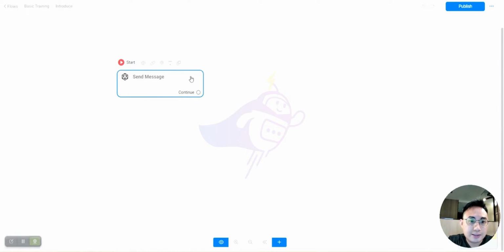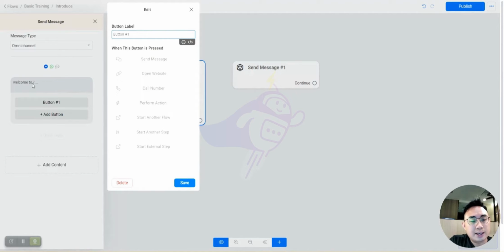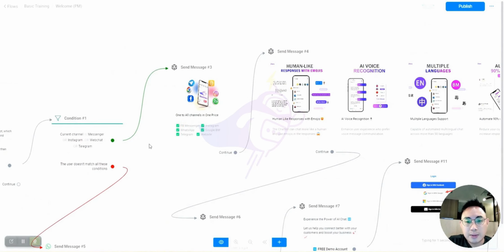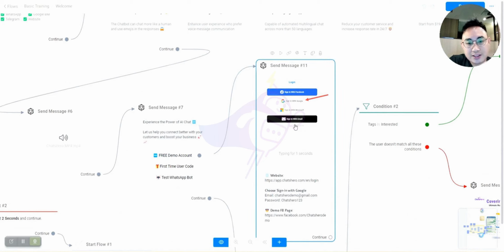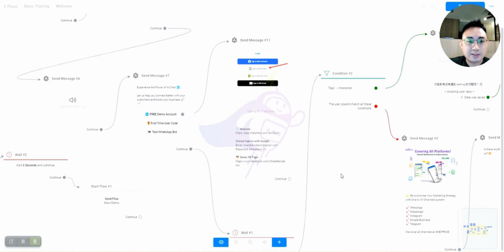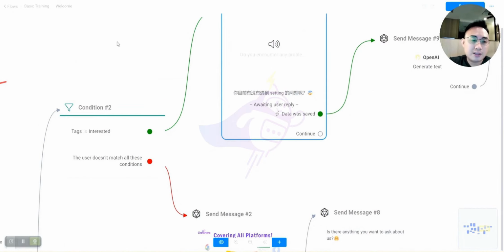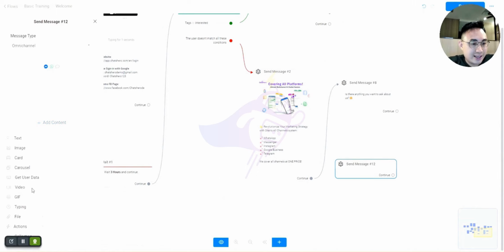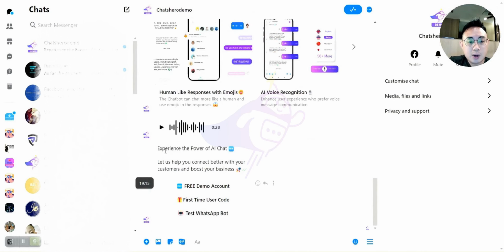#6 How to Build Simple Flow in No.1 AI Leading Chatbots For Your Business | ChatsHero X ChatGPT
🚀 𝐑𝐞𝐯𝐨𝐥𝐮𝐭𝐢𝐨𝐧𝐢𝐳𝐞 𝐂𝐮𝐬𝐭𝐨𝐦𝐞𝐫 𝐈𝐧𝐭𝐞𝐫𝐚𝐜𝐭𝐢𝐨𝐧 𝐰𝐢𝐭𝐡 𝐂𝐡𝐚𝐭𝐬𝐡𝐞𝐫𝐨!

Ready to transform your customer interaction? Dive into our video tutorial on setting up a simple flow in Chatshero, the go-to tool for streamlining client communication. Learn step-by-step techniques to make your business more interactive and customer-friendly. Don't miss out on this game-changing opportunity!